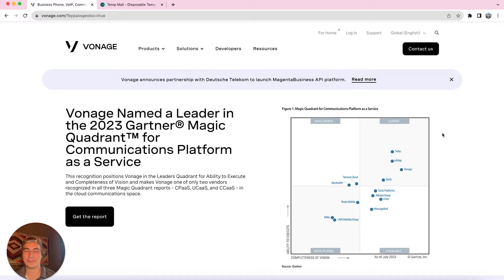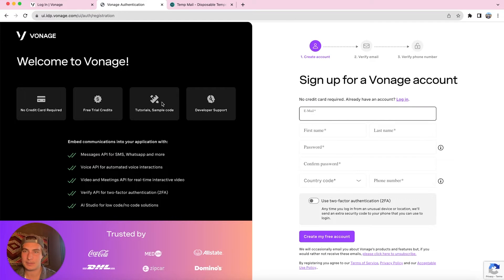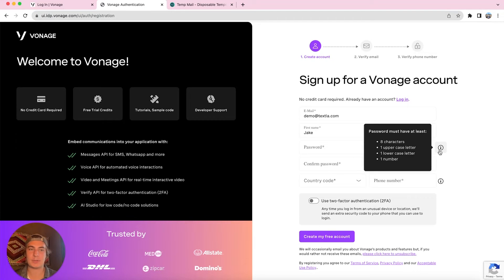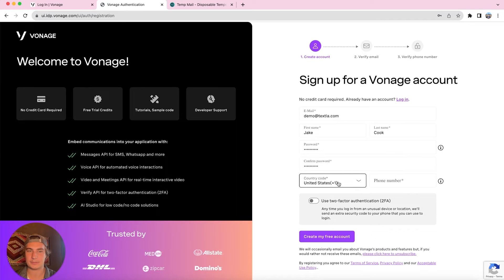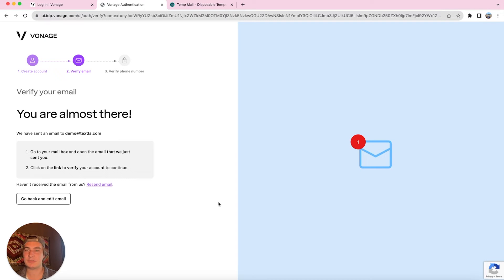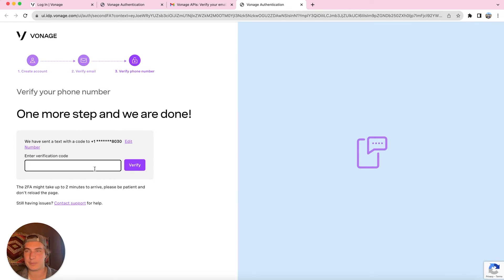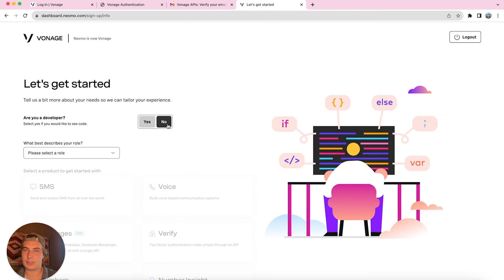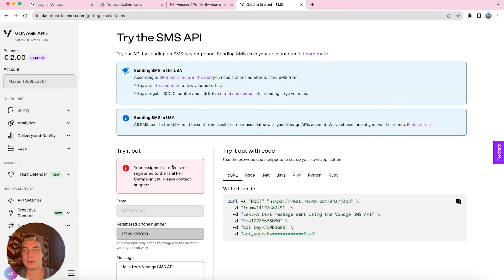How to create a Vonage account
In this video, Jake from Textla walks you through the process of creating a Vonage account. Whether you're new to Vonage or just need a refresher, this tutorial will guide you through each step to get you started.

Episode Highlights:
0:00 - Introduction
0:15 - Navigating to Vonage.com
0:30 - Logging in and accessing the sign-up page
1:00 - Entering your email, name, and password
1:30 - Setting up two-factor authentication (2FA)
1:50 - Verifying your email and phone number
2:05 - Completing the account setup and next steps

Key Steps Covered:
1. Visit Vonage.com
2. Click on the login button in the top right corner
3. Select "Communications APIs login" and then "Sign Up"
4. Enter your email, first and last name, and create a secure password
5. Input your phone number and set up 2FA for added security
6. Verify your email and phone number
7. Complete the setup by answering a few questions about your role and interests